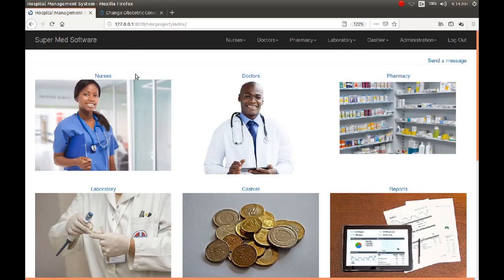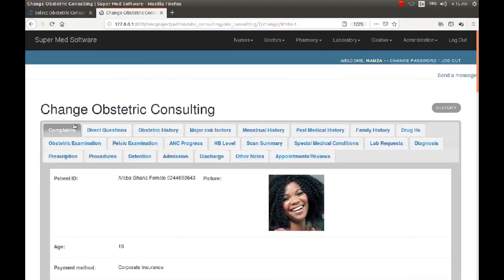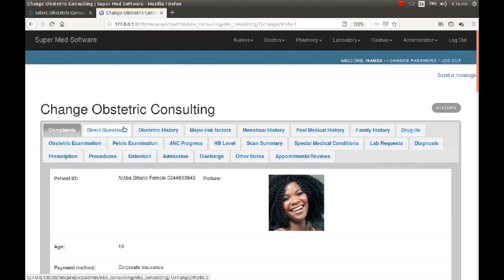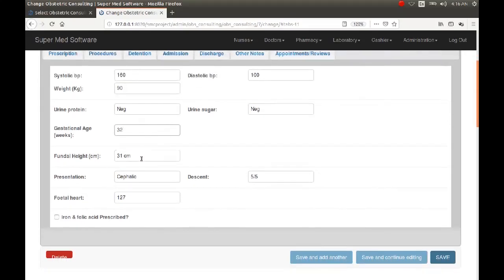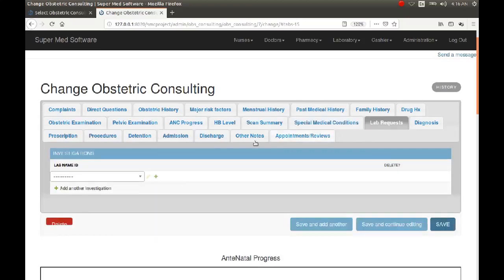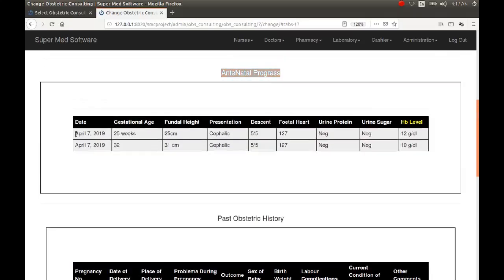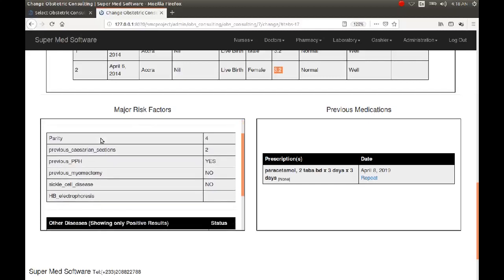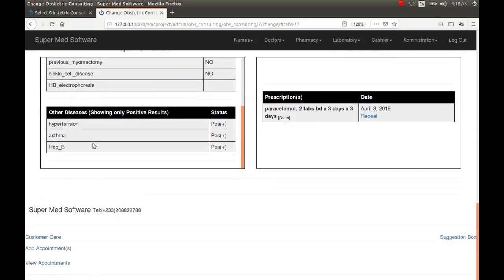Antenatal Review Section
Antenatal Review Section for the Medical Records Software called SuperMed.